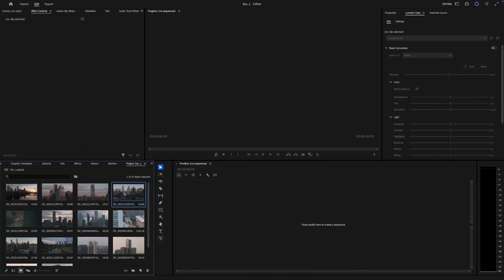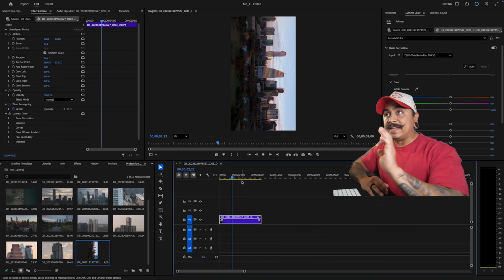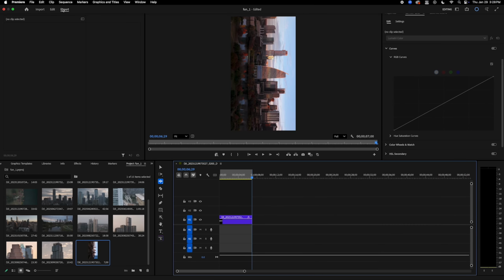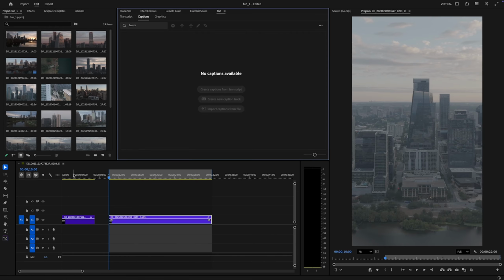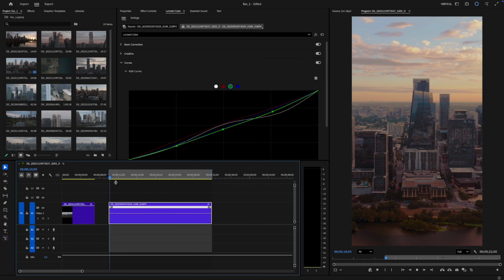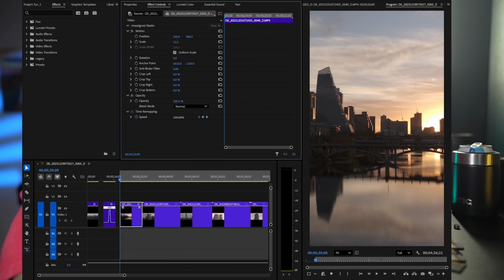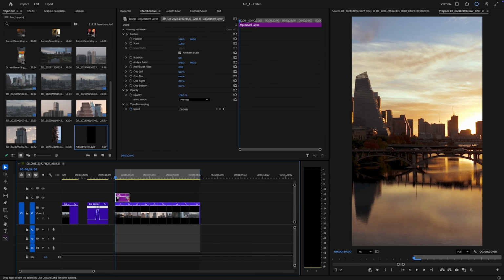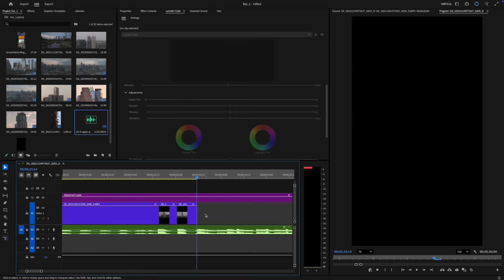How to Edit Vertical DRONE VIDEOS for Social Media Success (Premiere Pro Tutorial)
If you're a drone pilot or videographer looking to attract potential clients, this is the most important editing tutorial you will watch this year!

In this video, I’m showing you my three easy ways to edit your drone footage that will make your work stand out online. We cover the shift to vertical video editing for platforms like Shorts, the essential steps for professional color grading in Premiere Pro, and how to use trending music to create engaging, client-winning clips. Learn the precise workflow—from adjusting aspect ratios and applying LUTs, to mastering export settings—to elevate your aerial videography game and boost your online presence.

Ready to start landing more clients with your incredible drone footage? Let's dive in!
0:00 - Introduction: 3 Viral Vertical Drone Video Edits
0:19 - Method 1: Simple Vertical Drone Edit (9x16 Crop)
0:40 - How to Convert DLOG Footage to REC.709 (LUTs)
1:37 - Premiere Pro Sequence Settings for Vertical Video (1080x1920)
2:17 - Rotating Horizontal Drone Footage 90 Degrees
3:10 - Drone Fly-In Effect: Reversing Your Clip
3:35 - Detailed Color Grading for Social Media Drone Clips
6:45 - The Best Export Settings for 9x16 Video (Gamma Compensation LUT)
8:28 - Method 2: Vertical Scale & Speed Ramp Drone Edit
11:06 - Premiere Pro Speed Ramping Tutorial (Slow to Fast Motion)
13:03 - Method 3: Multi-Clip Vertical Montage to Music Beat
18:43 - How to Edit Clips to the Beat of a Trending Song
20:46 - Adding Subtle Zoom and Motion Keyframes
22:33 - Final Thoughts & Next Video Recommendations

If you want to work with me check us out at meekmonstermedia.com